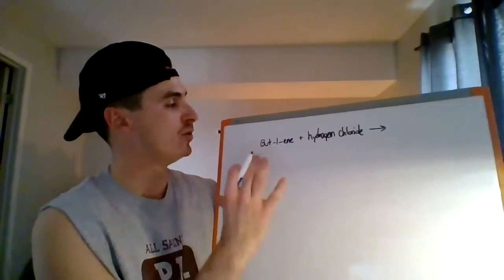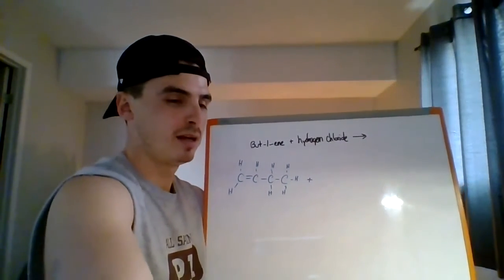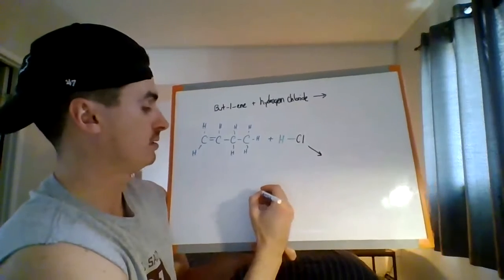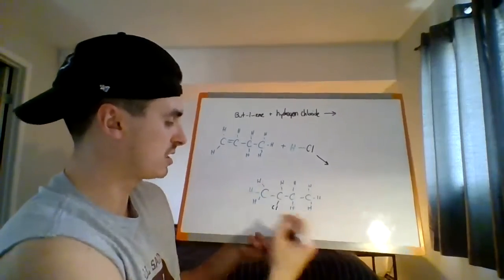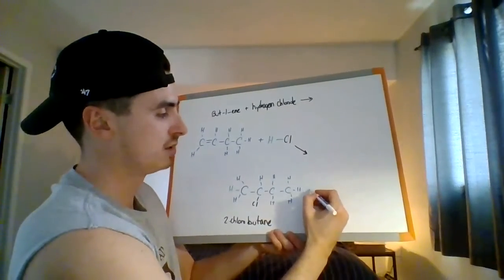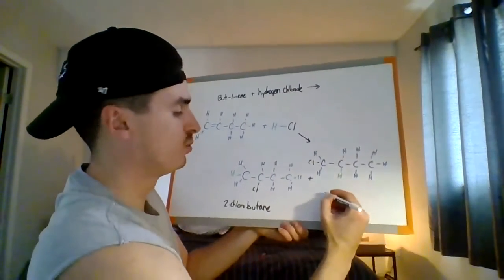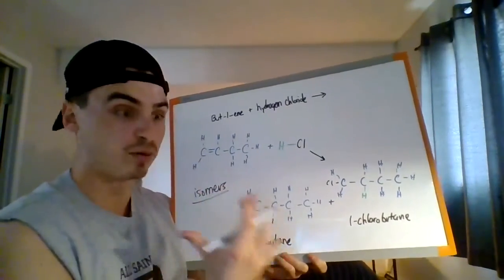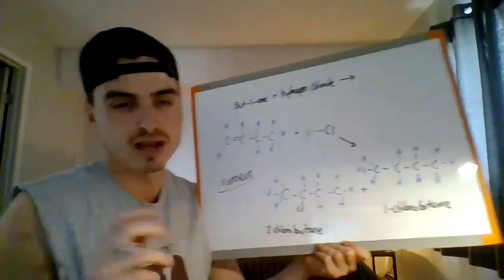Addition (3)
Example 5